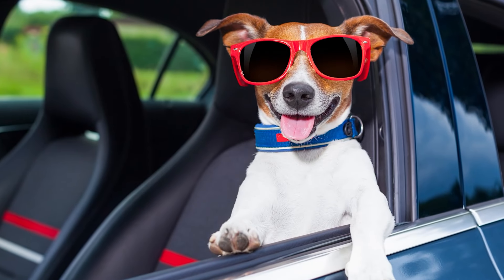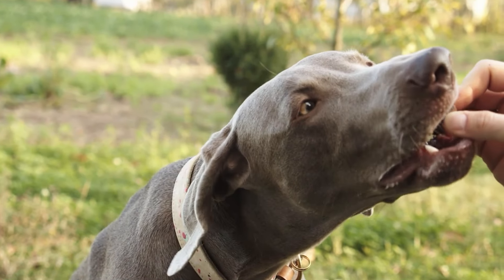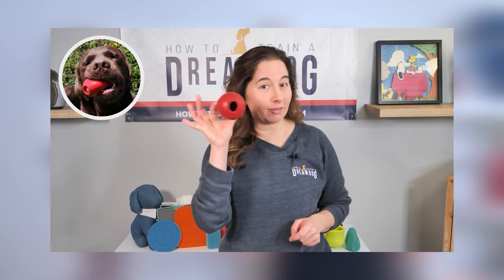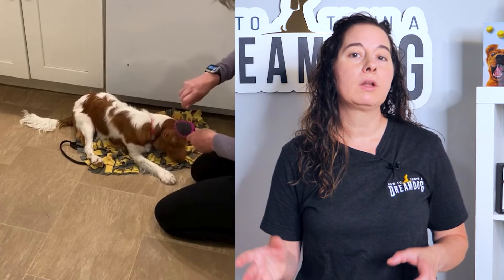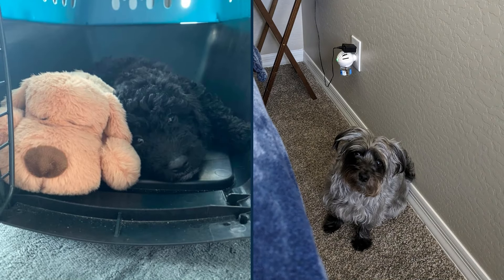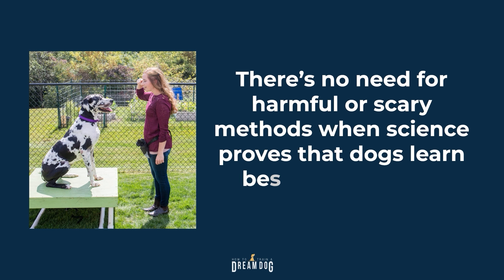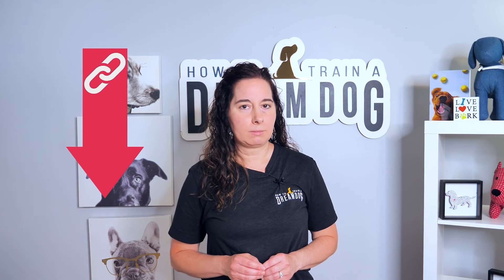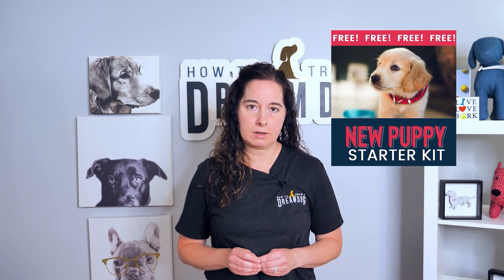Essential Puppy Supplies: The Shopping List for New Owners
Essential Puppy Supplies: The Shopping List for New Owners// If you’re getting a new puppy you need a new puppy shopping list filled with new puppy supplies! Tune into this video for details on what puppy supplies to include in your puppy haul. We’ll give you the best puppy essentials for your puppy supply list. Discover what to get for a new puppy, which pet supplies we recommend and what to buy for a new puppy. Follow our advice on the best toys like the kong, what kind of dog treats we like and our must-have item the snuggle puppy. Before you buy a lot of dog chew toys, watch this video to learn  how to prepare for a puppy including what is the best puppy crate, puppy schedule, dog leash and harness. We’ll share the best dog toys for aggressive chewers, the supplies you need for crate training a puppy, how to pick the right dog food, and the best supplies for puppy proofing, like the puppy pen and baby gate. You’ll love this video from Michele Lennon and How to Train a Dream Dog.Wondering what new puppy supplies are essential when puppy comes home, and which can wait awhile? Let us help!

Join the Facebook Group For Puppy Owners:
(Fill out all three questions!)

What To Buy For A New Puppy: Must-Have Items for First Time Puppy Owners

Post questions about puppy training in the comments!